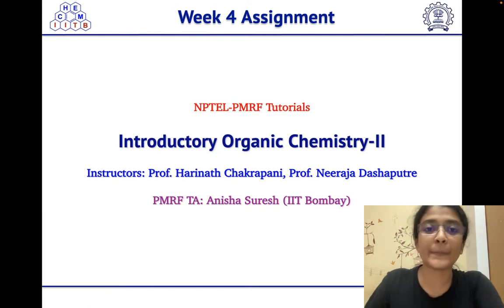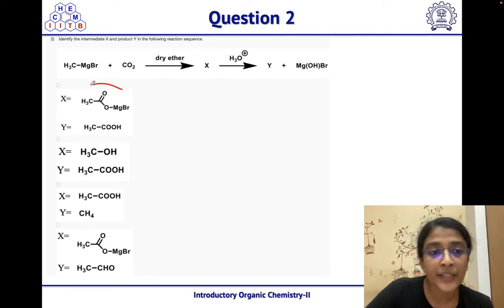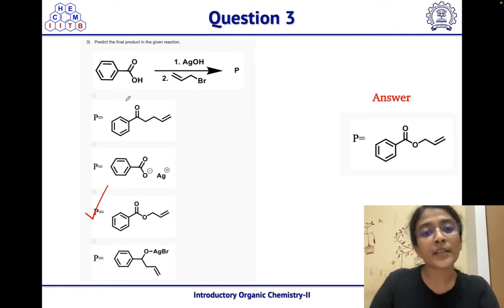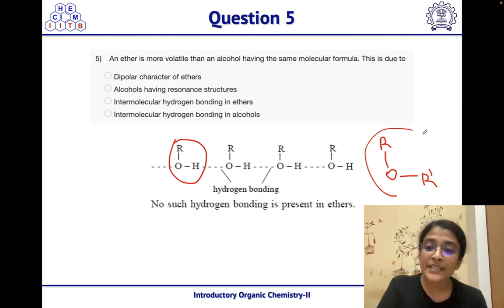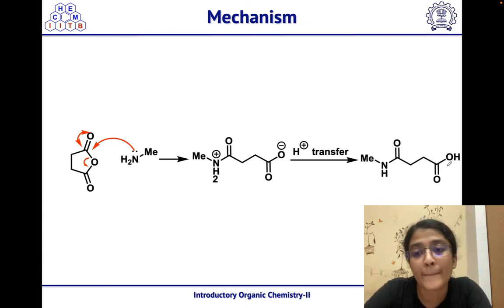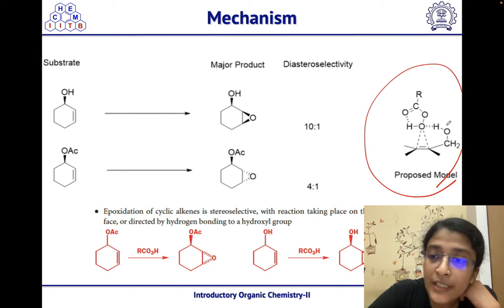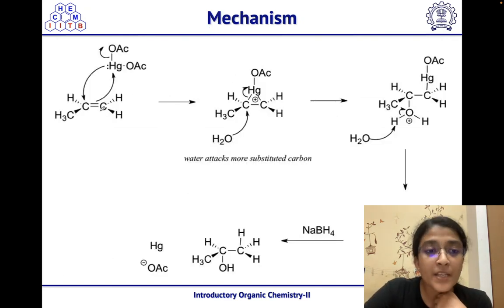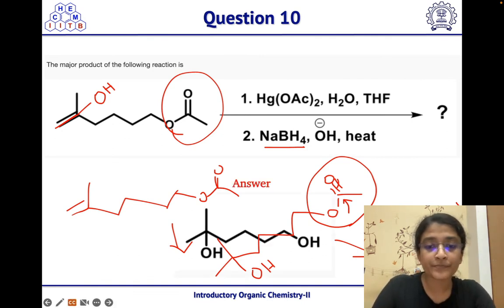Introductory Organic Chemistry-II_Week 4 Tutorial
In this video, I will be discussing assignment questions on the topic of carboxylic acid and its derivatives